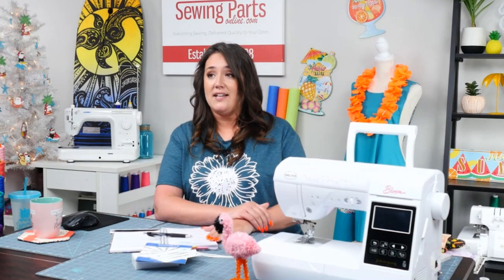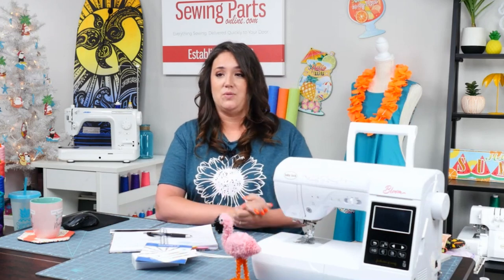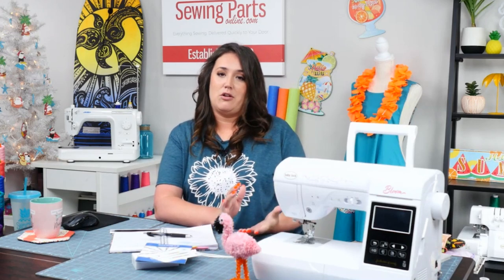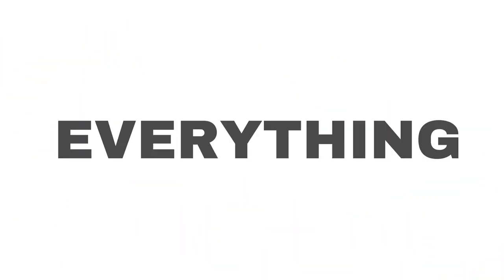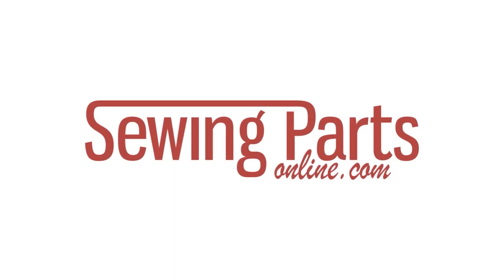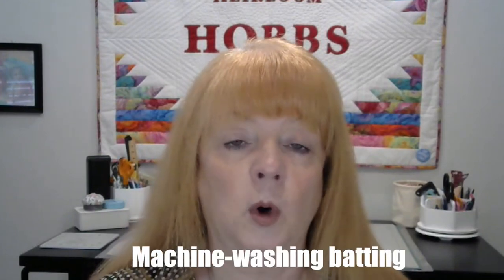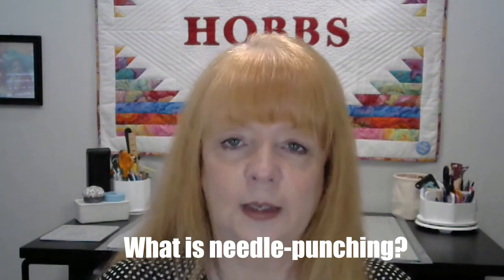The ONLY Batting Info Video You'll Need! | with HOBBS BATTING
Stephanie Hackney gave us a WEALTH of information about batting on our SewCreative Live event.  She answered questions such as:
- what is batting?
- what is scrim?
- which type of batting do I choose for specific projects?
- can I microwave batting?
AND MORE!

Save this video to come back to for a continuous resource for future projects.

CHAPTERS
01:37 - Who is Hobbs?
04:24 - What is batting?
08:14 - Is it machine washable?
11:49 - What is the difference between the product lines?
13:21 - Choosing batting
14:46 - Can you put it in the microwave?
16:32 - Touring the facility?
18:59 - What's the right side?
20:40 - What is scrim?
23:44 - Lightest to sleep on
25:23 - Type for heavy quilts
26:34 - Scrim and blocking
27:59 - What is needle punch?
28:54 - What is loft?
31:23 - Machine-washable info
32:40 - Crinkled/antique looks
34:43 - Does cotton batting shrink?
36:13 - Wool allergy
37:25 - Year round batting
39:50 - Using batting scraps
43:14 - Batting with a domestic machine
44:28 - Needle recommendations
48:41 - Thermore (100% polyester)
52:00 - Tuscany Supreme Cotton

Sewing Parts Online provides FREE quilting, embroidery, and sewing tutorials every week on our YouTube channel! Our fun online classes will help you get more comfortable and confident behind your sewing machine. Whether you're a beginner or an advanced sewist, you'll learn new valuable techniques and sewing tricks. We sell sewing machines, replacement parts, and all of the sewing supplies that you would ever need on our easy-to-use website. We hope you enjoy our sewing tutorials.